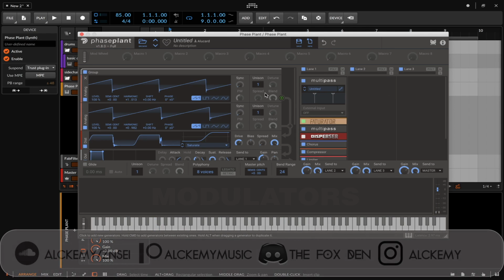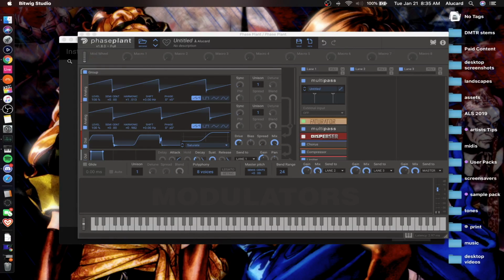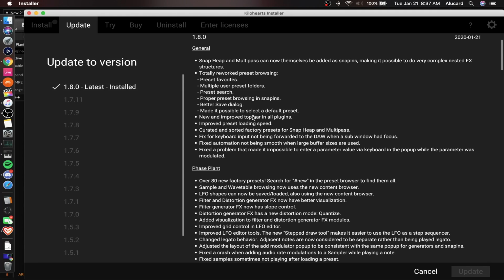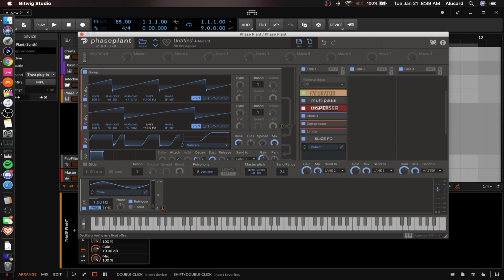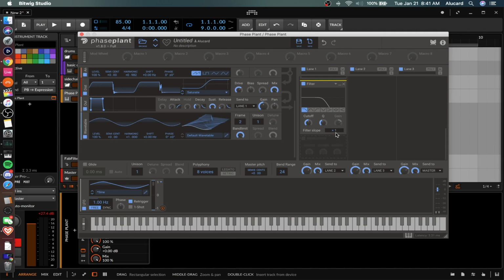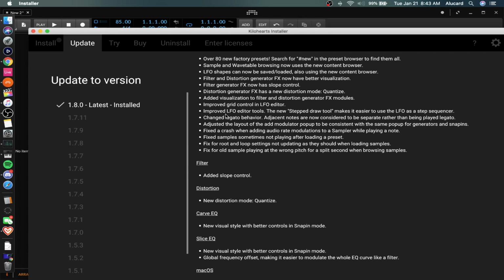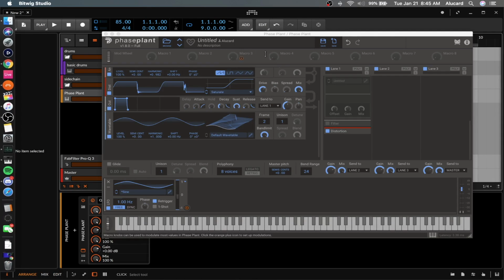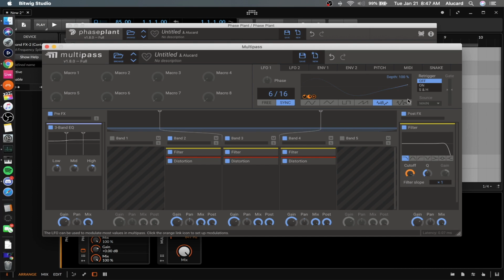KILOHEARTS JUST WENT BEAST MODE. (PHASEPLANT 1.8 PATCH NOTES)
Multipass/snapheap in phaseplant!?!? WHHHHHAAATTTT. We've all been waiting for it and it's finally come. Let's see what else the update has to offer!

DISCOUNTS!
Bitwig: (10%)
CODE: alckemy

CODE: alckemy